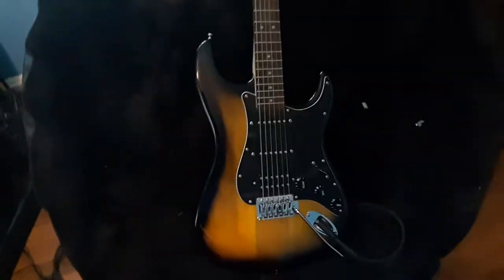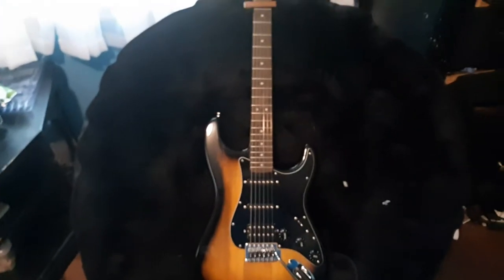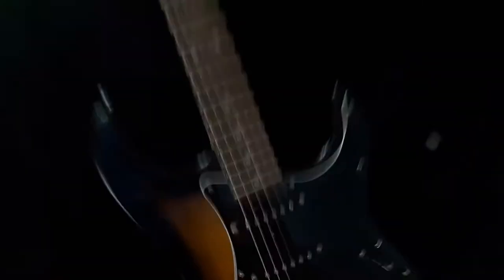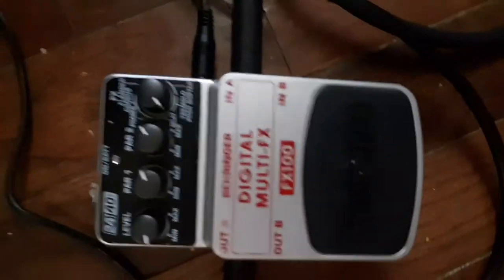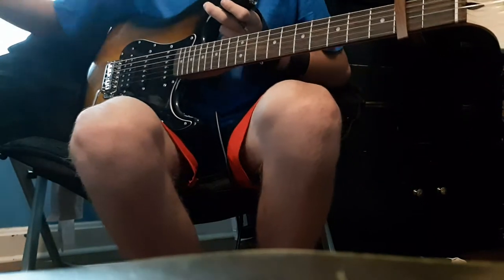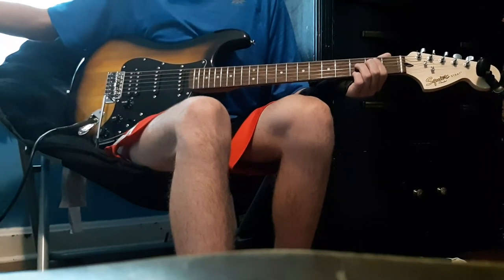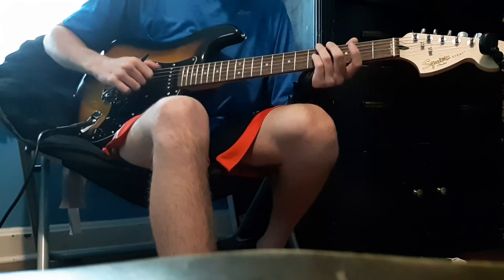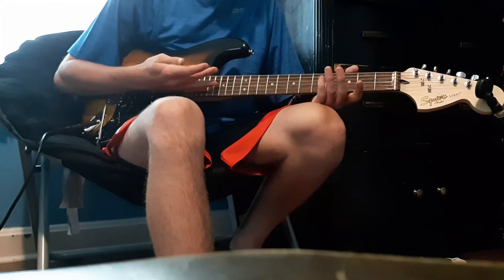Reviewing the Fender Squire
This is a great begginer guitar for under $200
I love it and the sound is amazing same for the looks too